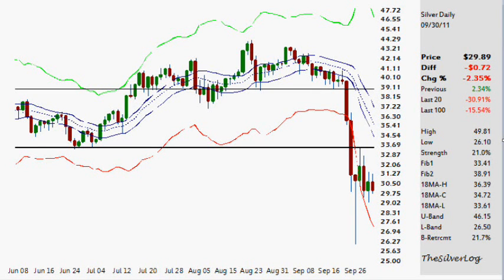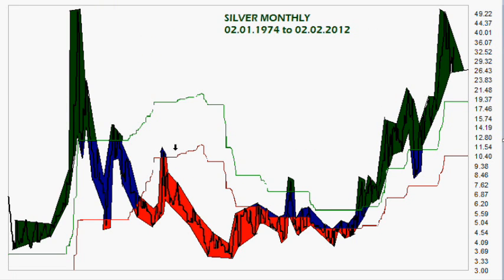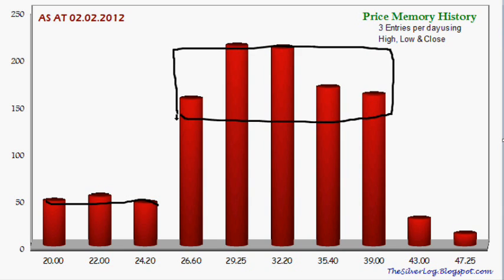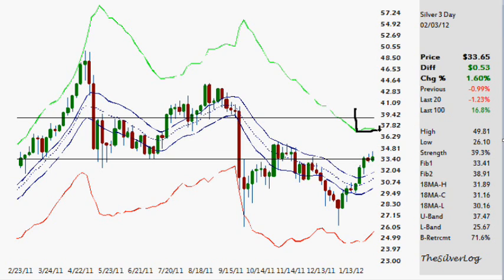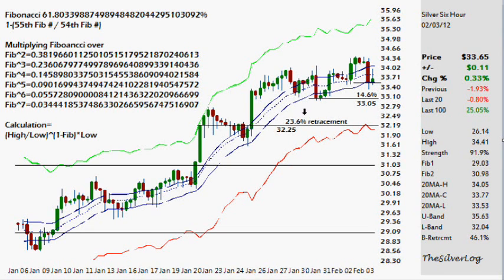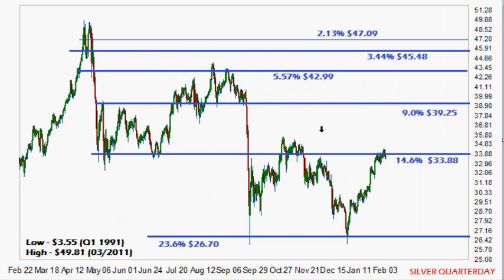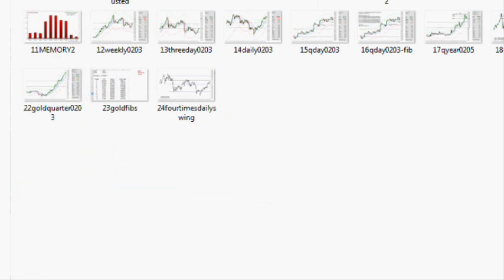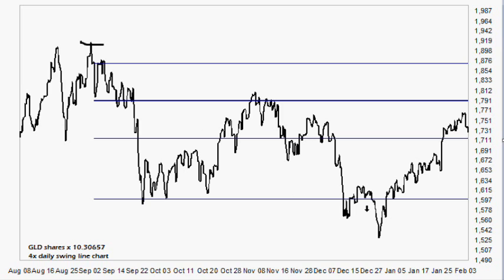Gold & Silver Fibonacci Analysis (02.04.2012)